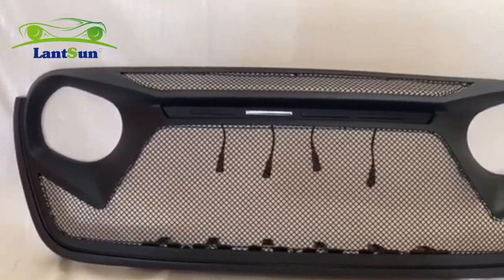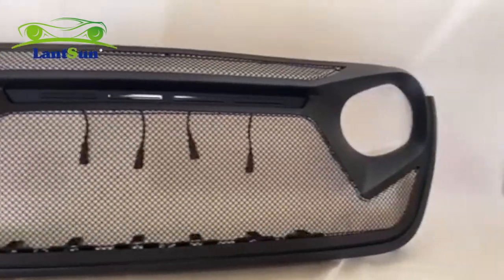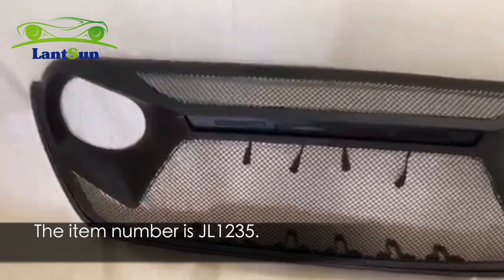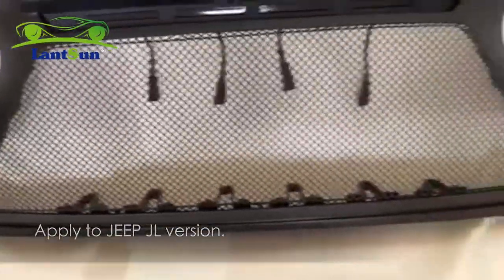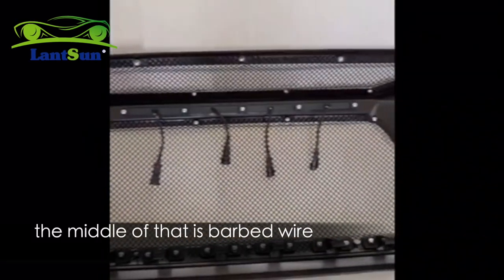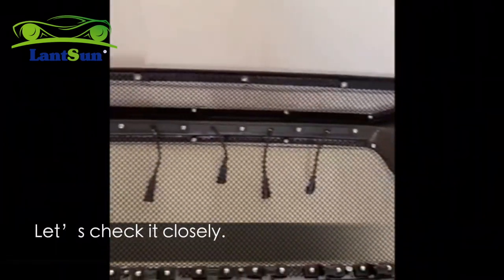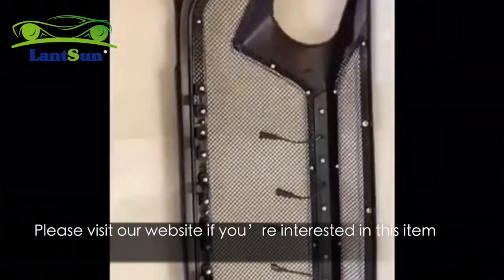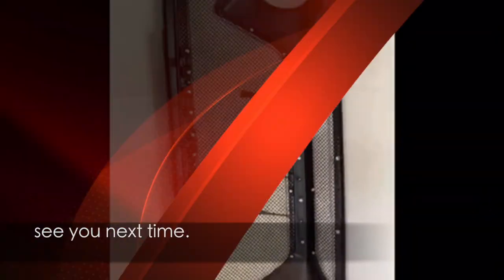Lantsun® Jeep JL front grill JL1235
Jeep JL front grill JL1235